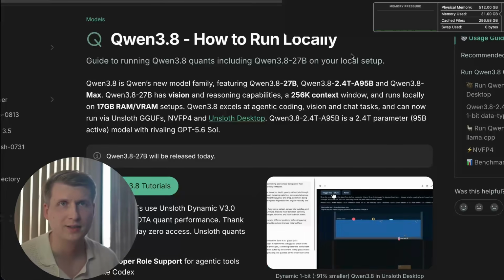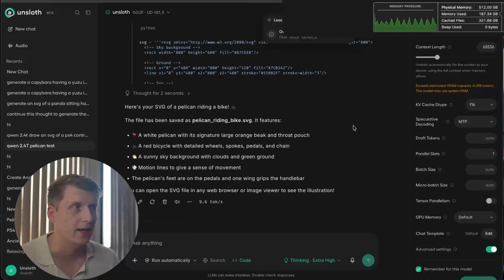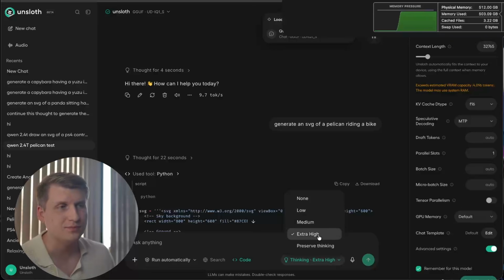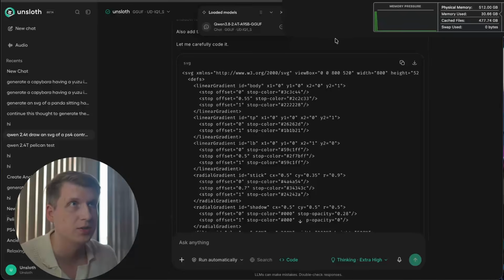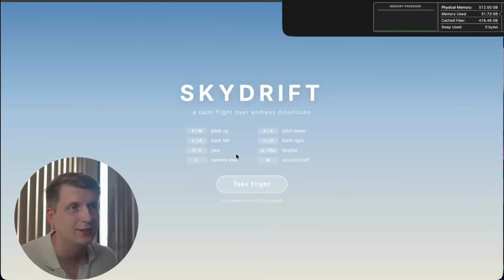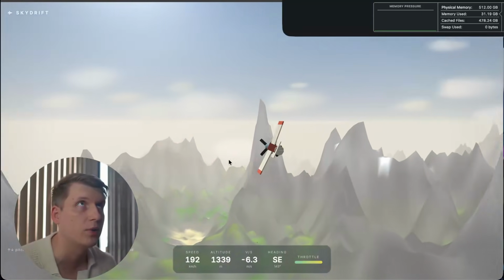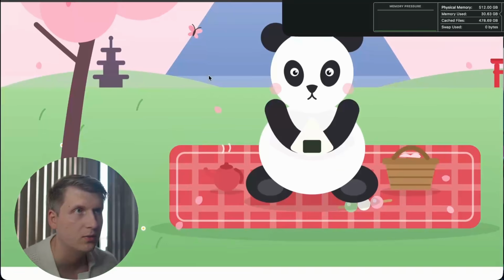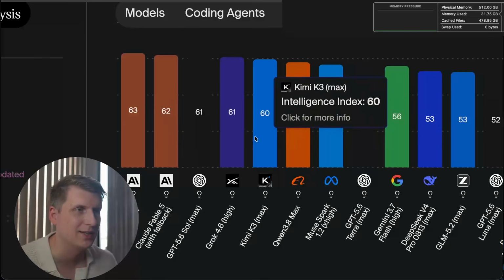Qwen3.8’s 2.4T Model Locally (1-Bit, 10 tok/s)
I ran Qwen3.8’s 2.4-trillion-parameter model locally on one 512GB Mac—and its 508GB dynamic 1-bit GGUF generated at roughly 9.6–10 tokens/sec.

Then I tested what it could actually build: SVG artwork, a PS4-style controller, and a playable 3D flight simulator with procedural terrain, lighting, gravity, and a live stall test.

This is a hands-on local test of Qwen3.8-2.4T-A95B using Unsloth Desktop and the UD-IQ1_S quant. I compare low and medium reasoning, show the memory workaround needed to load the model, and examine the quality/speed tradeoff honestly—including the bugs and enormous memory requirement.

TEST SETUP
• Model: Qwen3.8-2.4T-A95B-GGUF
• Architecture: 2.4T total parameters / 95B active parameters
• Quant: Unsloth UD-IQ1_S (dynamic 1-bit)
• Model size in this test: about 508GB
• Hardware: 512GB unified-memory Mac
• Measured generation speed: about 9.6–10 tok/s with MTP
• Context while recording: 32,765 tokens

• Loading a 508GB local LLM and unlocking more Mac GPU memory
• Low vs. medium reasoning quality and speed
• Pelican and PS4-controller SVG generation
• Qwen3.8 building and repairing the playable SkyDrift flight game
• Panda and capybara artwork generated from code
• A practical verdict on running a 2.4T MoE model locally

CHAPTERS
00:00 Qwen3.8 2.4T: Can It Really Run Locally?
00:53 Local 1-Bit Model vs. Hosted API Quality
01:19 The 508GB Model on a 512GB Mac
03:04 Why Qwen3.8 Failed to Load While Recording
04:09 Unlocking Full Mac GPU Memory
05:09 Best Context and MTP Settings
06:09 10 Tokens/Sec + Qwen3.8 Reasoning Modes
07:33 First 1-Bit SVG Test: Pelican on a Bike
08:59 Medium Reasoning: PS4 Controller SVG
10:48 The 62K-Token Flight Simulator Challenge
12:54 SkyDrift Live Demo: Does It Actually Work?
16:45 Stall Test: Gravity and Flight Physics
17:28 Panda + Capybara Art at 1-Bit
19:48 Low vs. Medium Reasoning: Same Prompt, Big Difference
21:26 Final Verdict: Is 1-Bit Qwen3.8 Worth It?

Important: the downloadable Qwen3.8-2.4T-A95B checkpoint tested here is not identical to the hosted Qwen3.8-Max product.

Would you run the 508GB model at around 10 tok/s, or wait for the smaller Qwen3.8-27B? Share your hardware and preferred quant below.